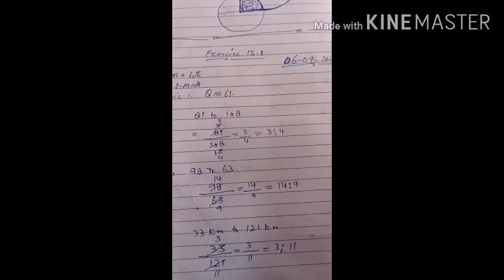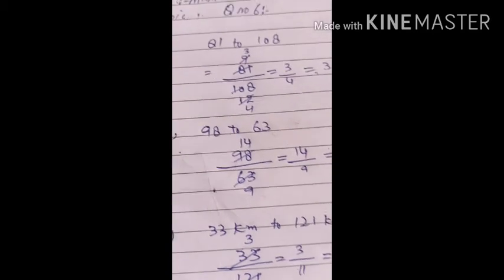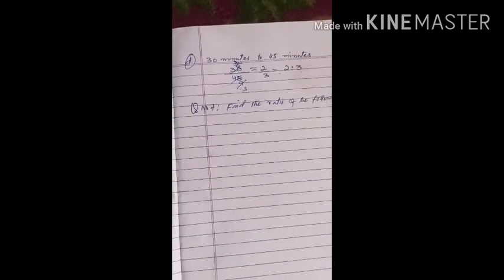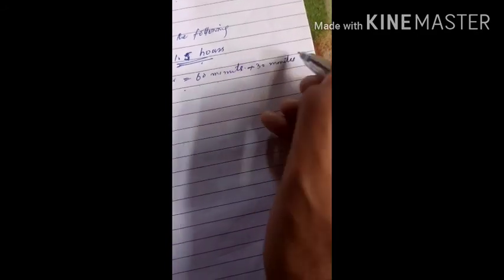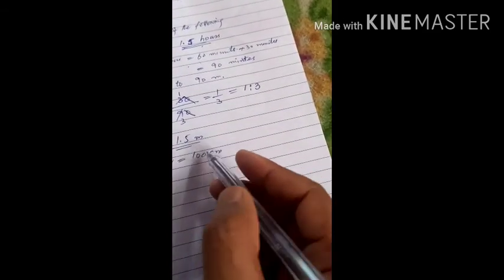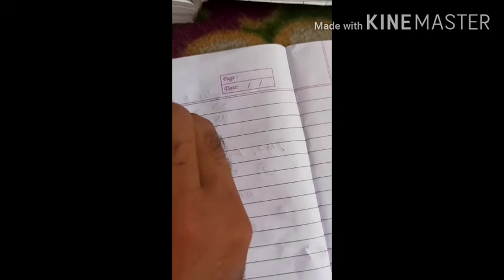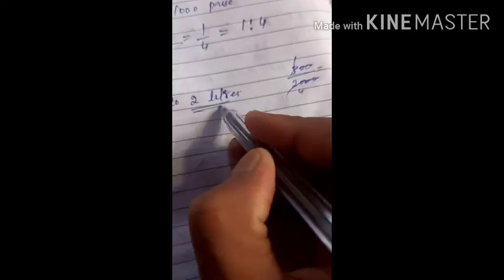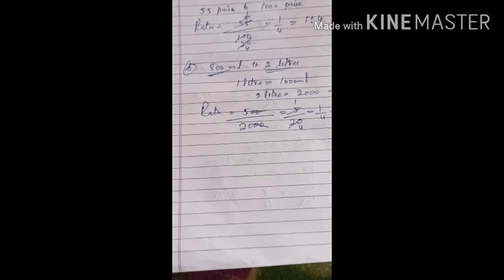CLASS 6TH MATH 6/9/20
EXERCISE 12.1 QUESTION NO 6&7